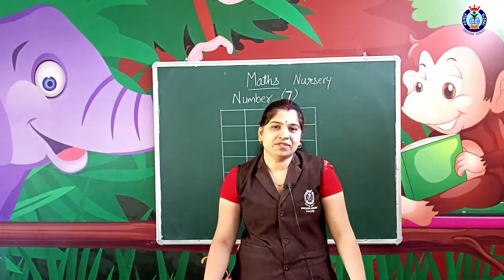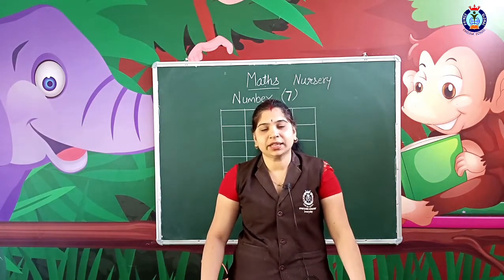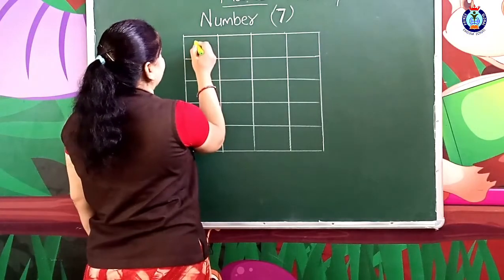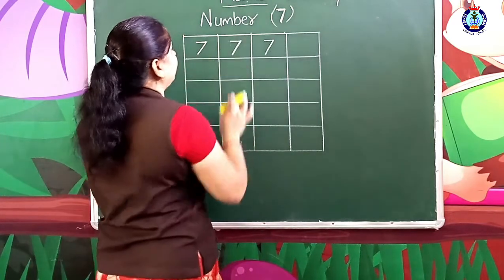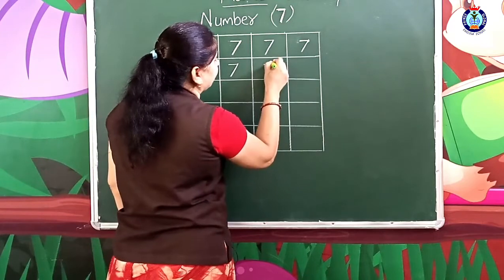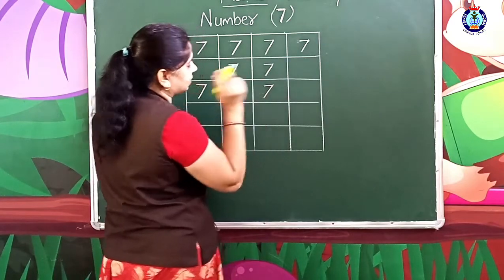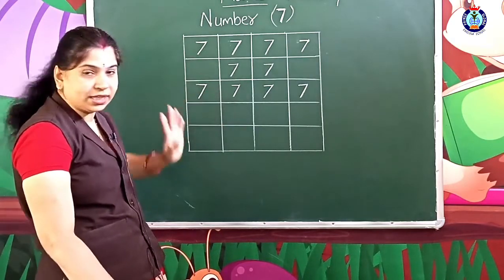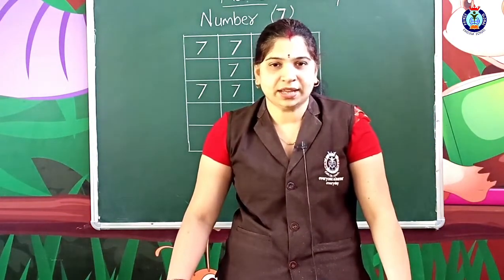Class Nursery Maths Number 7